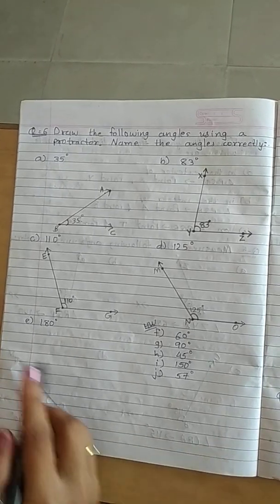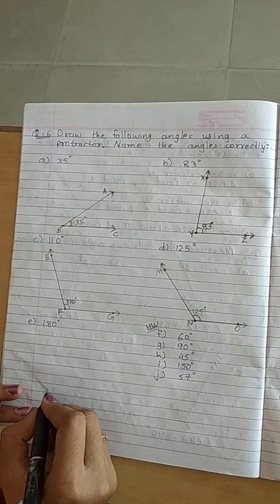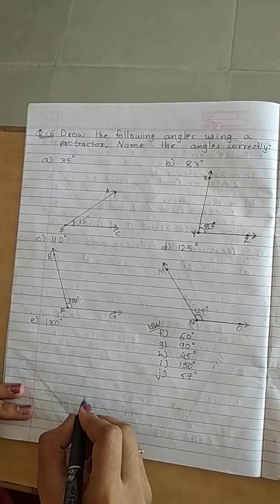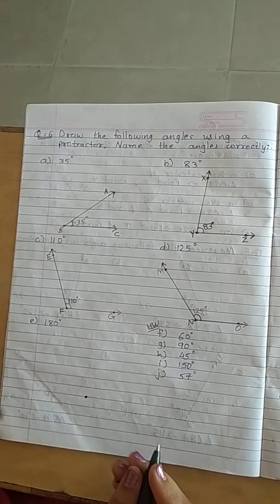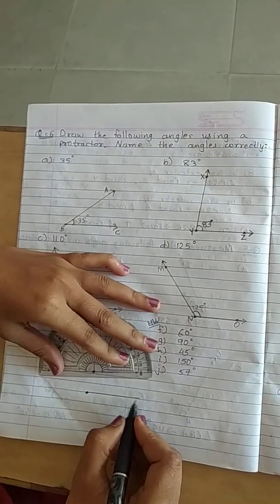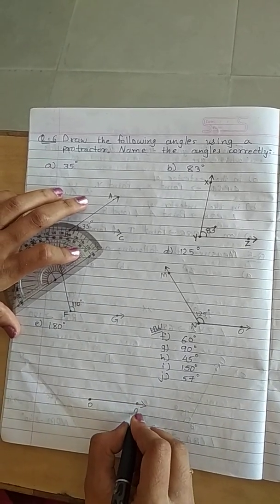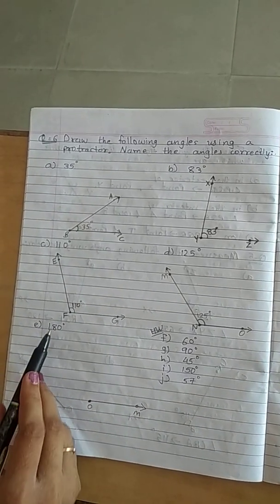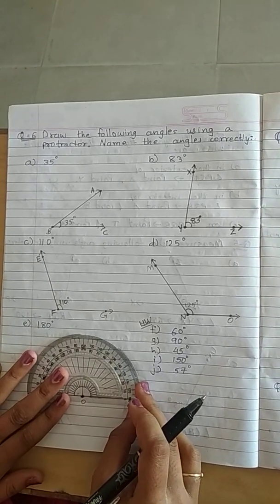STD:5#MATHS#CHAPTER:19 LINES AND ANGLES#EXERCISE:3#QUESTION:5 & 6